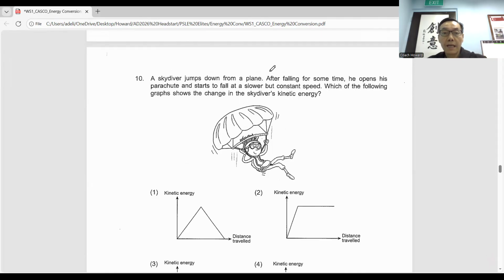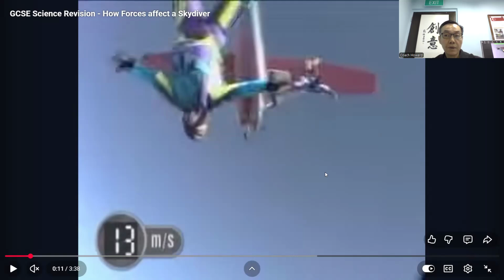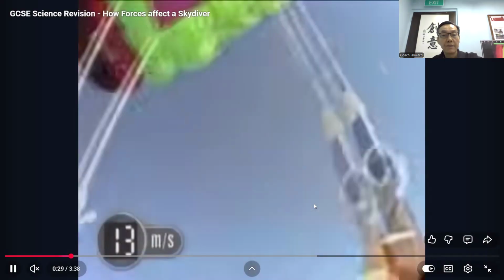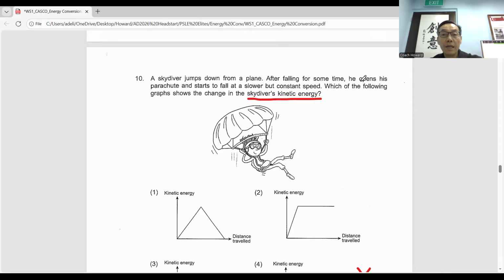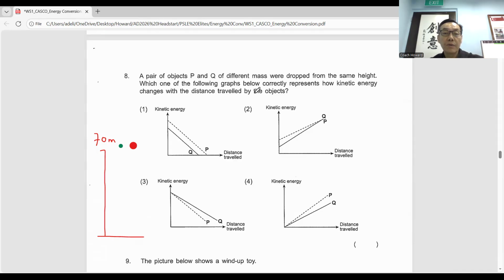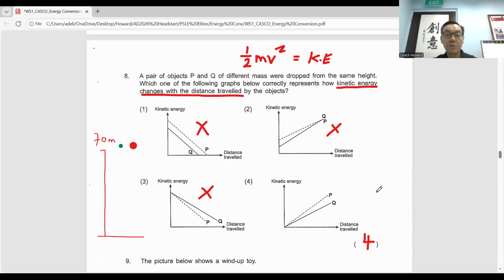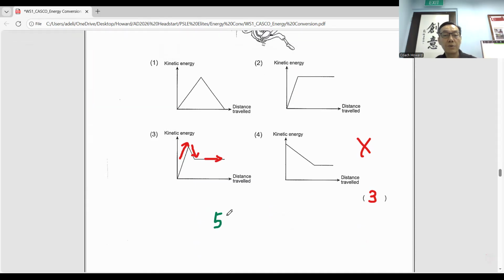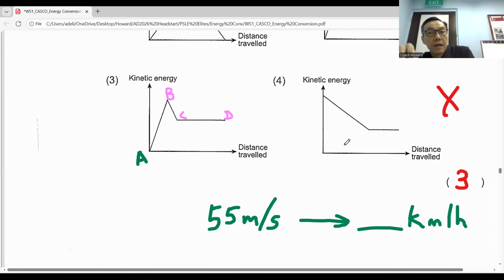Change in KE of Parachutist N 2 Falling Balls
Understand these 2 MCQs which can be expanded to OEQ.
Typical Energy Conversion Qs for PSLE.